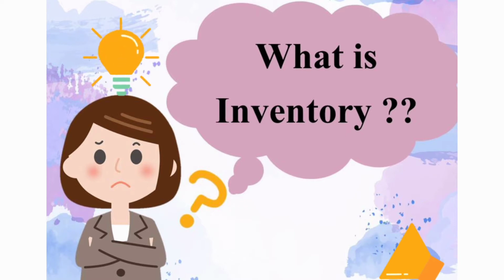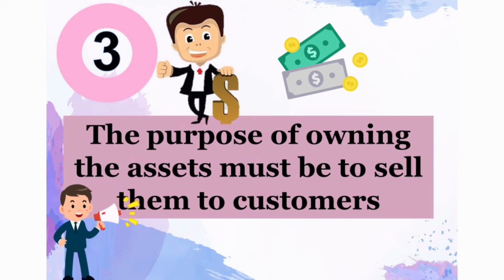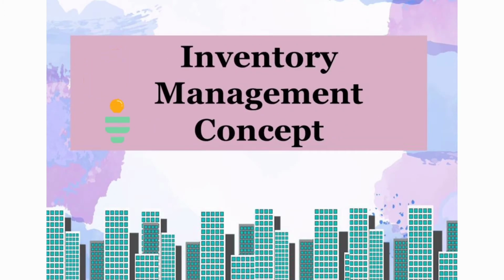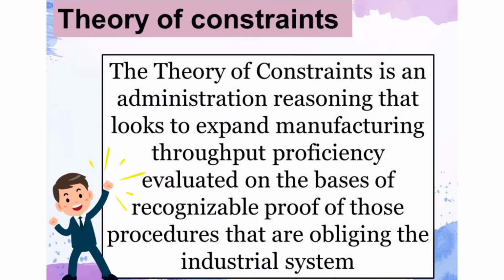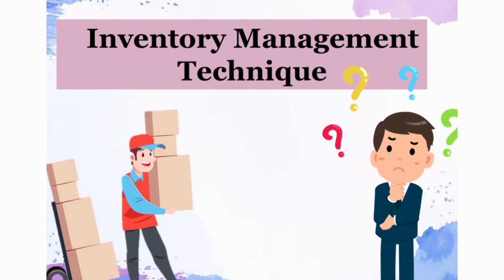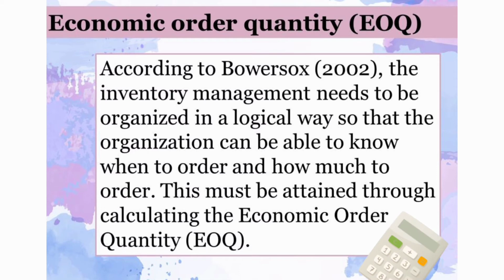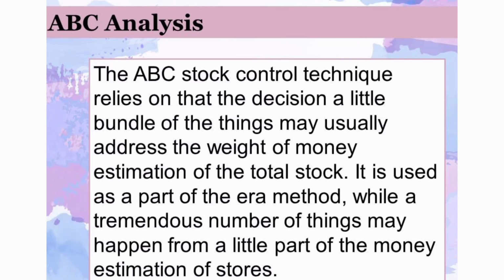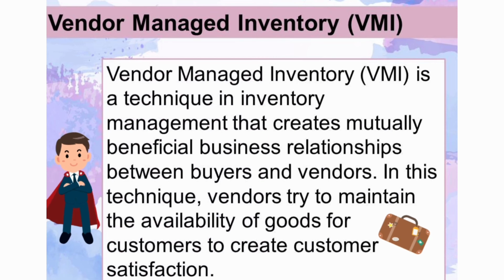Mentari Vindi Carolina - The Impact of Inventory Management Practice on Organizational Performance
Individual Project

Prepared by
Mentari Vindi Carolina (AIU19032014)

Prepared for
Kamalesh D/O Ravesangar
(BBD2033) Operational Management